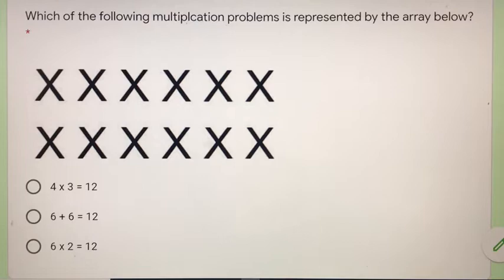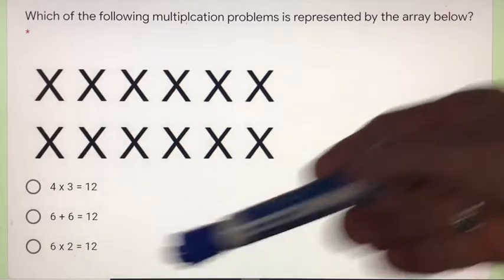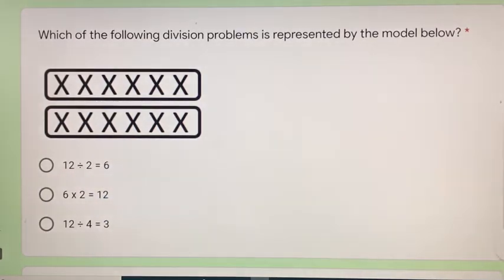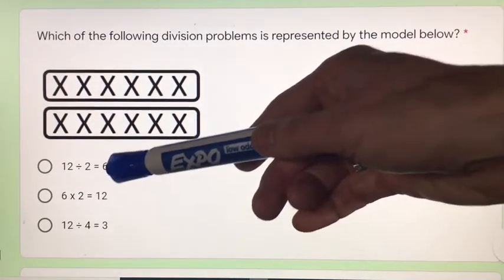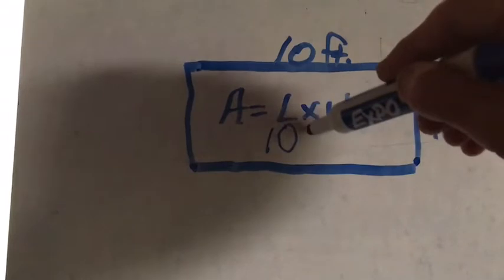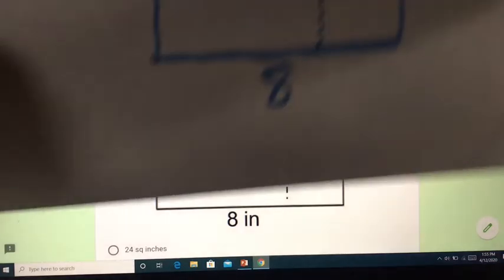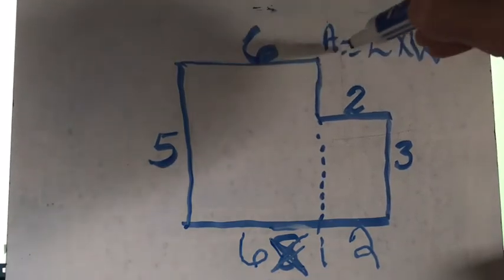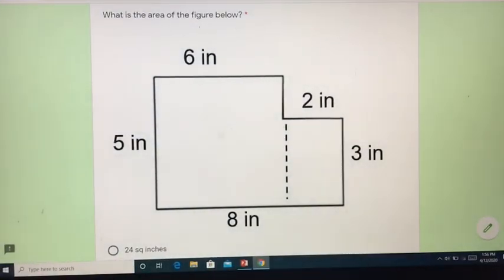Weds. April 15 Math Column